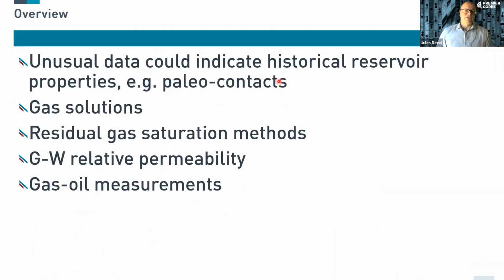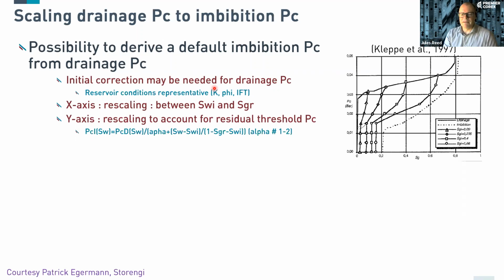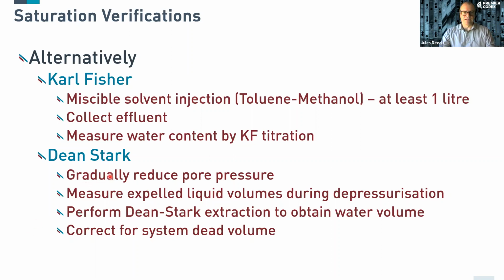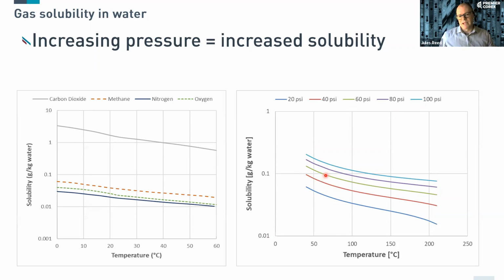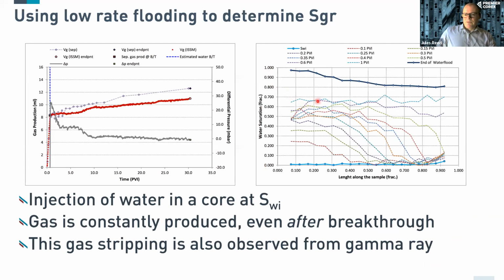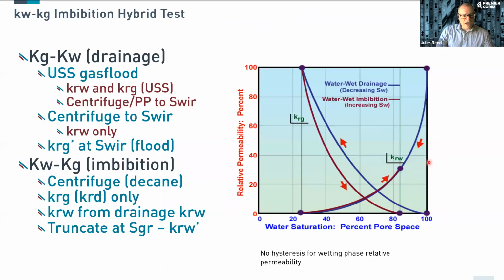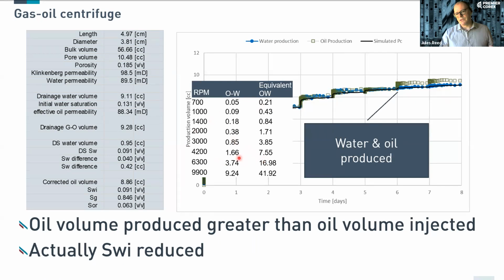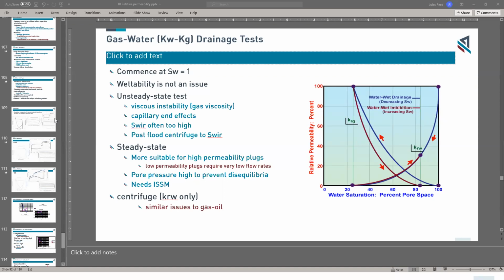Premier Corex: Gas-Liquid Core Tests – A Solution Challenge!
Gas compressibility and disequilibria effects often have a larger impact than many labs realise or account for!

Our Global Technical Manager, Jules Reed discusses the common challenges experienced in gas-liquid lab tests, demonstrate the impact of these challenges and provide insight into mitigating practices to best reduce this impact. Based on Jules’s co-authored paper SCA2016-023.

KEY TAKEAWAYS FROM THE SESSION:
👉 Gas compressibility and Gas-liquid equilibrium
👉 Impact of disequilibrium on results: e.g., trapped gas and relative permeability
👉 Procedural mitigations